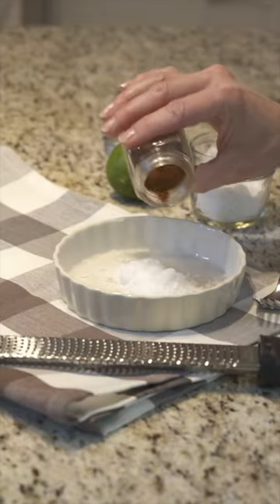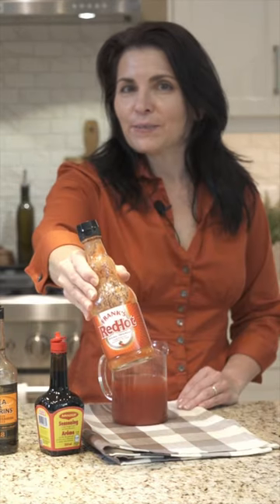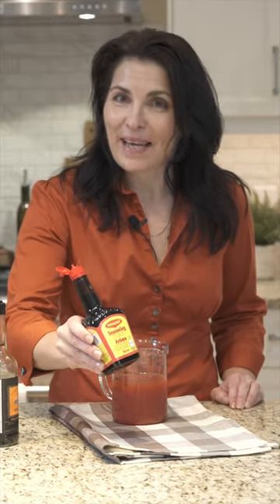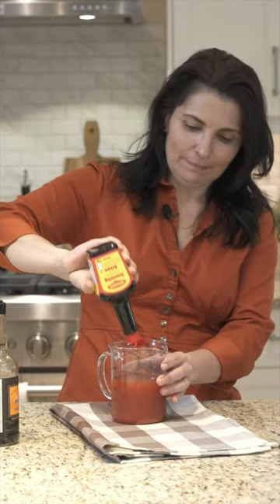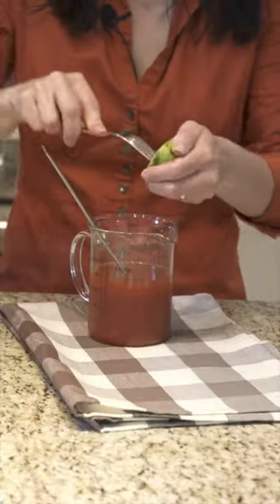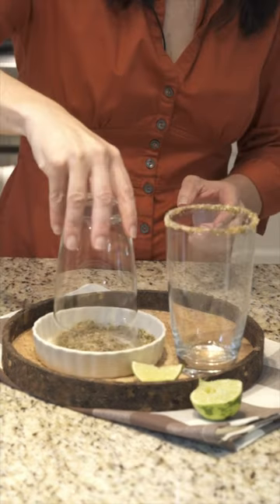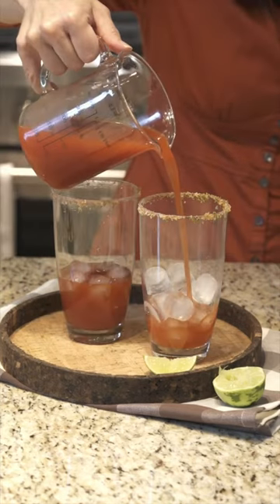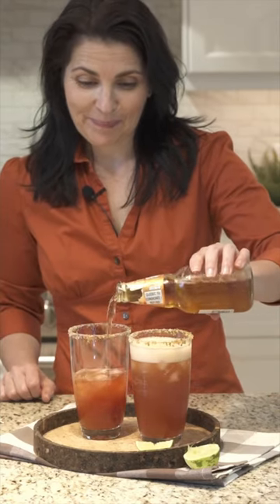Not just beer & clam juice|Zesty Michelada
Zesty Michelada is a flavourful and refreshing beverage of beer and Clamato juice.  A little spicy, zingy, salty yet fantastic on a hot summer day. Perfect to stir together for Father's Day weekend.

    1 tbsp salt
    1/2 tsp chilli powder
    1 each zest of one lime
    1 1/2 cups Clamato juice
    2 -355ml Modelo or Corona Beer
    1/2- 1 tsp Franks hot sauce
    1 each juice of one lime
    1 1/2 tsp Maggie seasoning
    2 tsp Worcestershire sauce

Instructions

 -In a flat shallow dish combine salt, chilli powder and lime zest. Cut one wedge out of the whole lime and run along the rim of 4 tall beer glasses to wet the edge. Dip each glass rim into salt to rim the edge. Set aside.

 -Measure Clamato juice into a 2-cup liquid measure and add lime juice from the remaining lime, hot sauce, Maggie seasoning and Worcestershire sauce. Stir to combine. Fill the salt-rimmed glasses 1/3 full of ice and pour the Clamato mixture equally between glasses and top with beer. Garnish as desired and serve immediately.